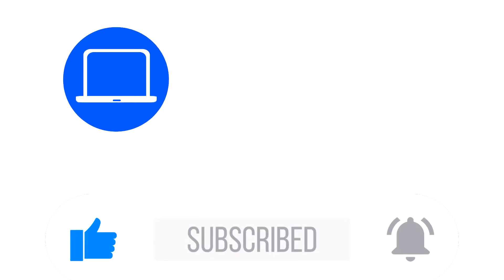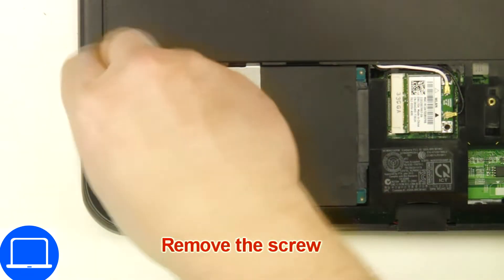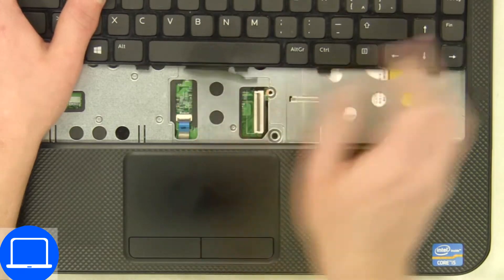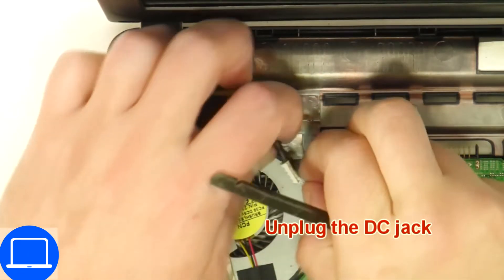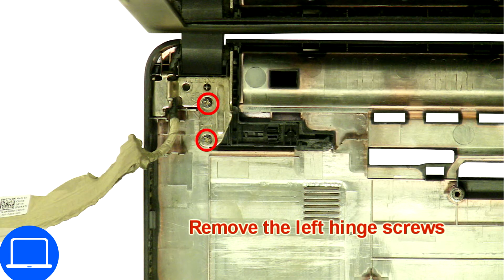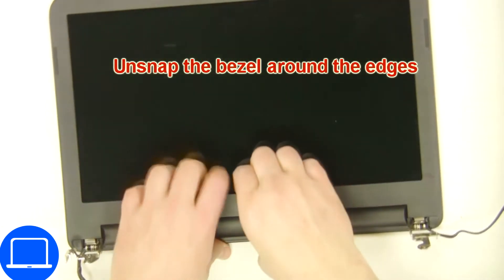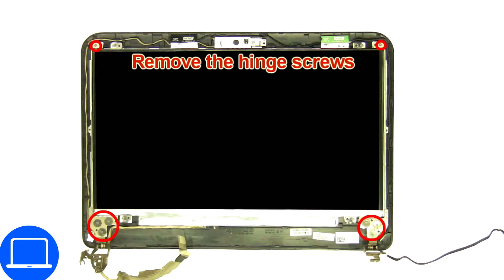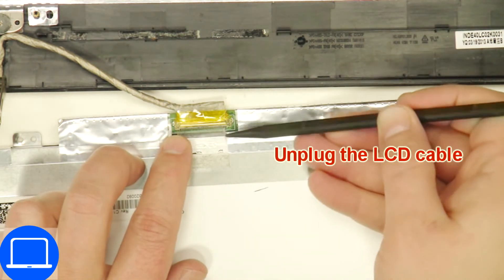Dell Inspiron 14R-5437 (P37G003) LCD Panel How-To Video Tutorial